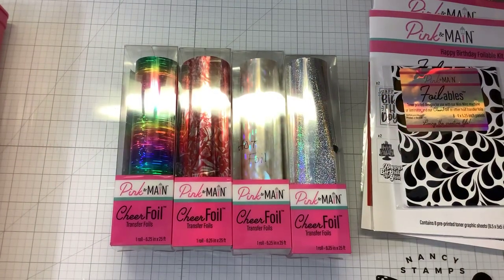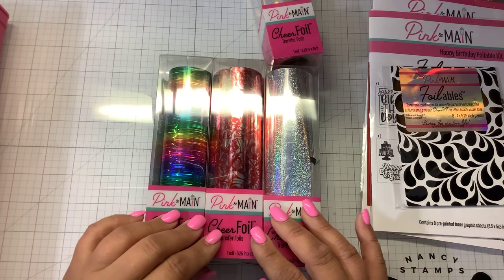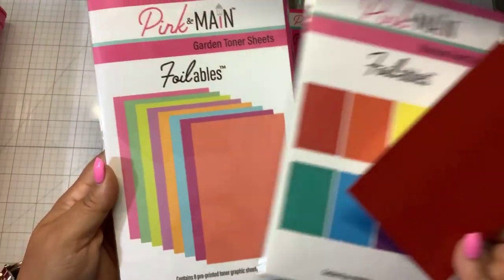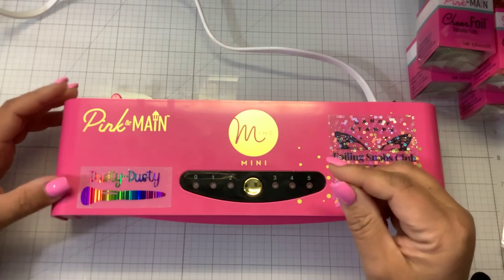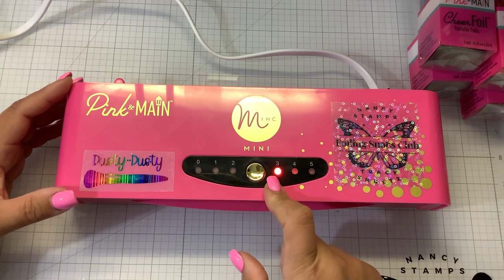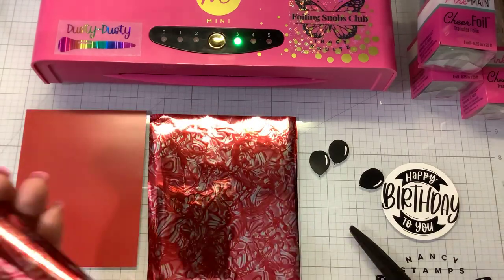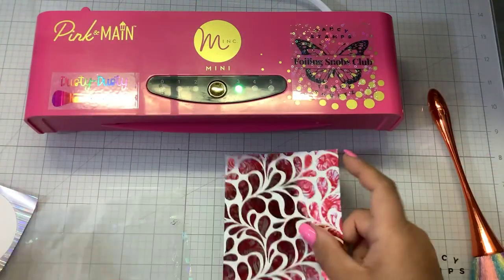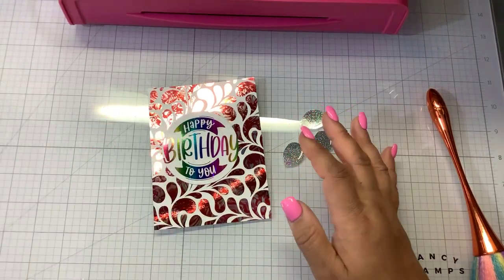Pink & Main new HOT PINK Minc hop & giveaway!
***Ignore, report and block the "Tele'gram" response. That is a scammer. ***

Welcome to the foiling fun hop with Pink and Main and the new Minc machine and CheerFoils! You can foil with ease with our new Foilables and the Mini Minc machine; and did we mention that it is hot pink? Follow along in the hop and leave comments along the way for a chance to win a basic foiling kit from Pink and Main! The prize will include a new Minc Machine and a variety of Foilables and CheerFoils... everything you need to start some foiling fun!

Don't forget to check out the Instagram Hop for another chance to win: